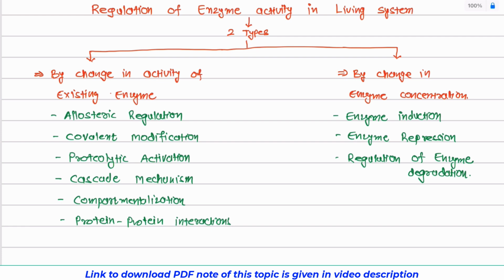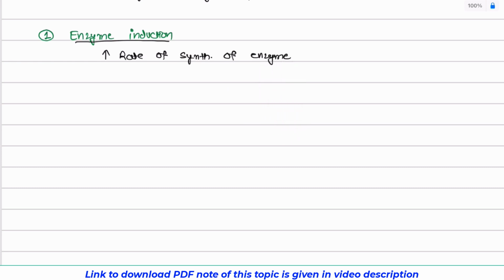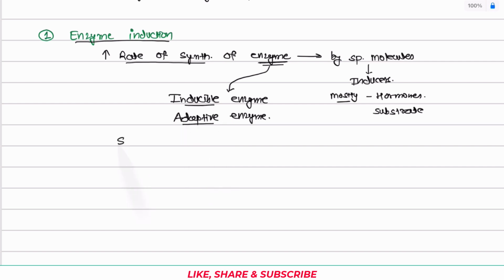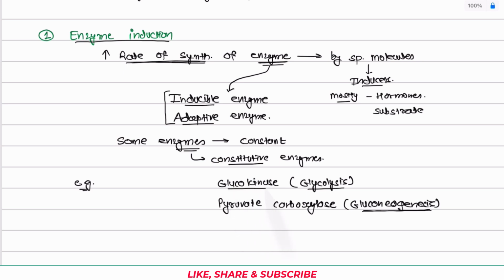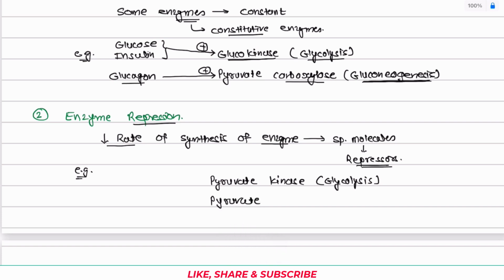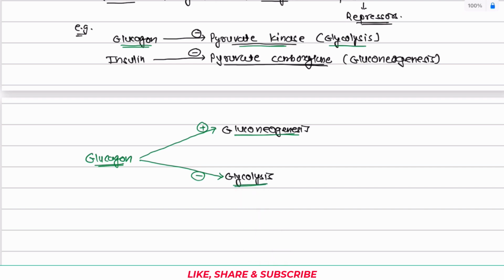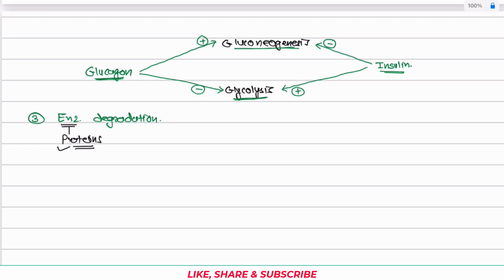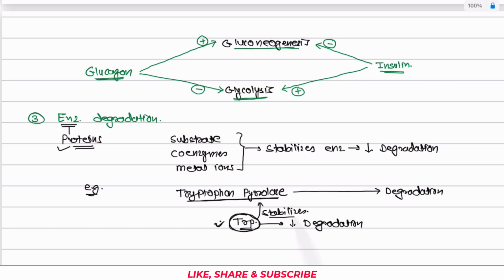Enzyme Induction, Repression & Degradation in enzyme regulation | NEET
Link to download PDF notes of this video: [Will be added soon]
13 E.
Ever wondered how cells finely control enzyme activity? In this video, we break down the three key mechanisms of enzyme regulation that maintain perfect metabolic balance: enzyme induction, enzyme repression, and enzyme degradation.
You’ll learn how changes in enzyme concentration are controlled by synthesis and degradation, how hormones like insulin and glucagon act as inducers or repressors, and why some enzymes are inducible (adaptive) while others remain constitutive. With clear examples like glucokinase, pyruvate kinase, and pyruvate carboxylase, you’ll see how pathways such as glycolysis and gluconeogenesis stay in perfect harmony.
This tutorial is designed for medical students, biochemistry learners, and NEET/USMLE aspirants who want a crystal-clear understanding of metabolic regulation. By the end, you’ll understand how stabilizers, substrates, and hormones dictate whether enzymes are synthesized, repressed, or degraded.
Drop your doubts in the comments—I’ll be happy to help.
3. Video Index (Timestamps/Chapters)
0:00 – Introduction: Enzyme Regulation Overview

🎯 Perfect for:
• MCAT Biochemistry
• BSc/MSc Biochemistry
• Pharmacy students
• Research scholars